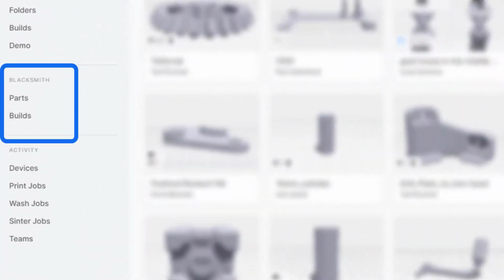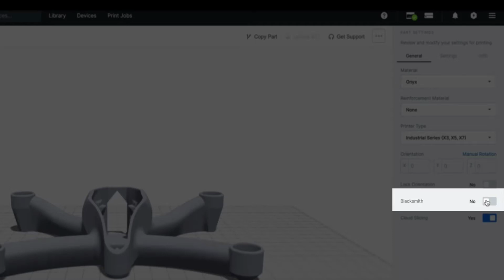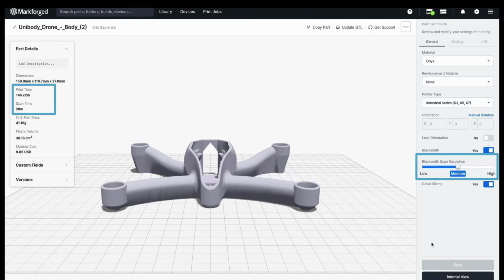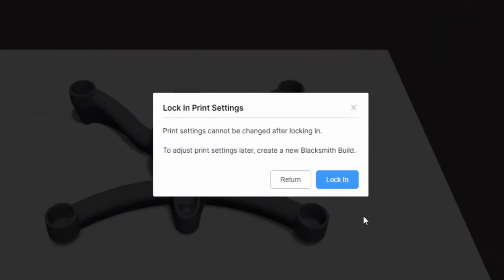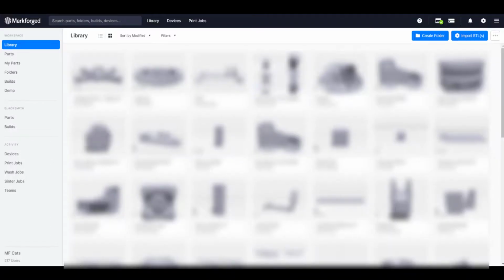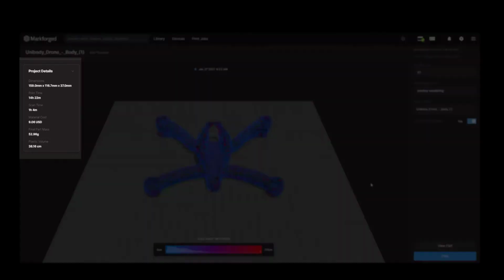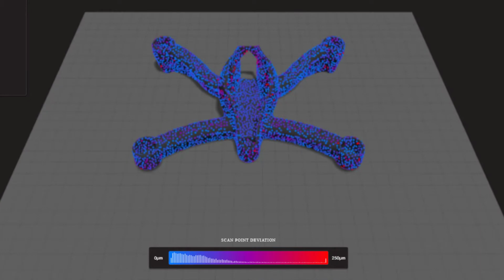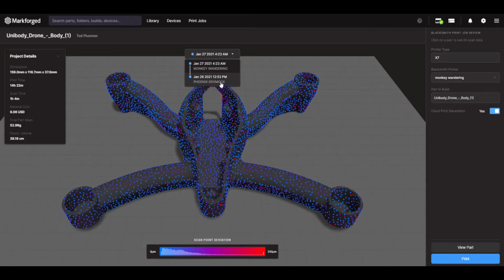Blacksmith Tutorial Video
Verify your 3D printed parts, during the print process with Markforged's Blacksmith software. In-process inspection software for use with the Markforged X7 Industrial Composite 3D Printer